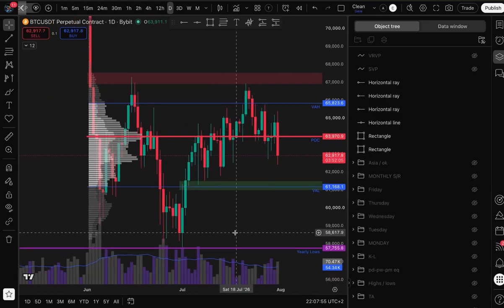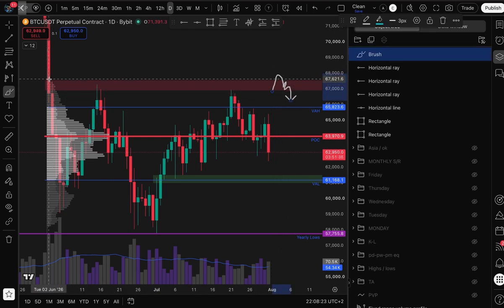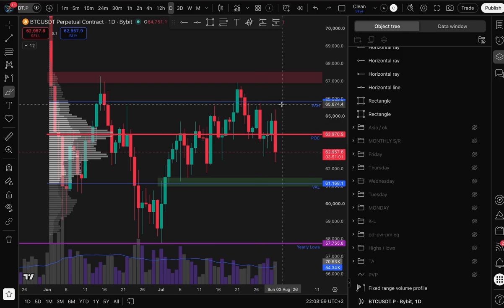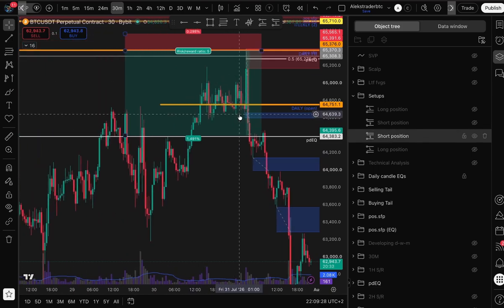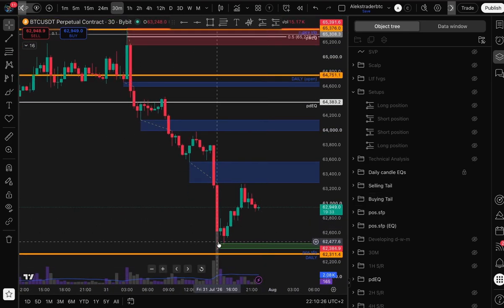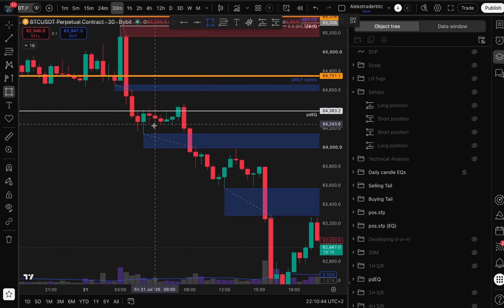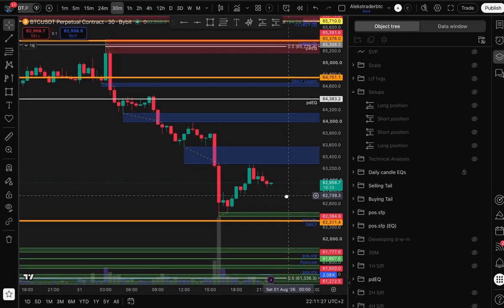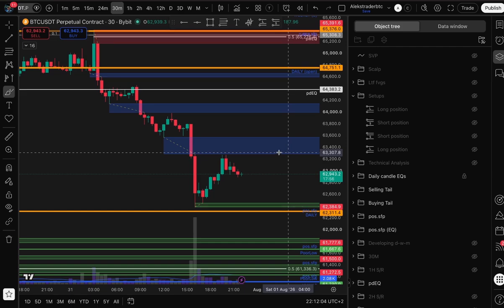BTC UPDATE 31.7.2026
📈 Today’s Bitcoin-Update!

Welcome to today’s market update! Here we go through Bitcoin, the market in general, and the key levels I’m watching.

💬 Do you have requests for analyses or videos about specific coins? Feel free to write them in the comments!

📲 VIP Telegram

Join my VIP Telegram group where I share:

✅ Trades
✅ Risk management
✅ Market updates
✅ Educational content

🚀 The platforms I trade on

I use platforms with high liquidity, low fees, and good trading tools.

🔥 Best bonus right now

Crypto exchanges

MiCA-regulated exchanges

📊 Stocks and crypto with leverage

The content in this video is for informational and educational purposes only. Nothing in the video should be interpreted as investment or financial advice.

Trading involves high risk, and you are solely responsible for your investment decisions. Past performance is no guarantee of future results.